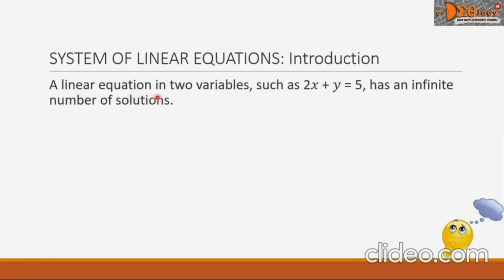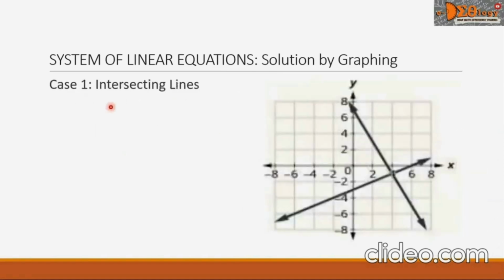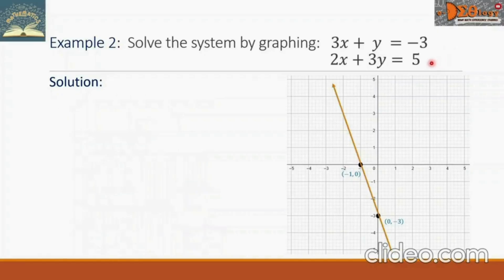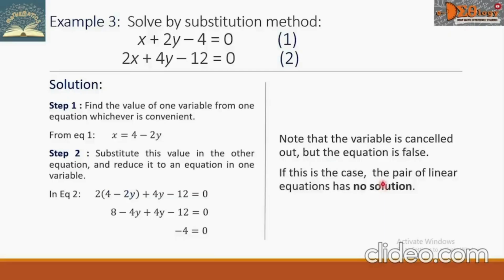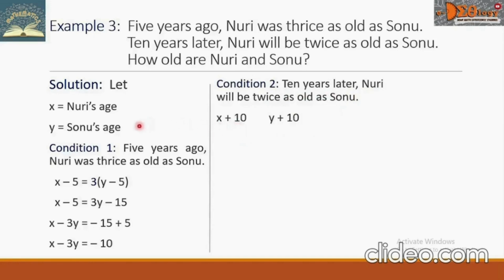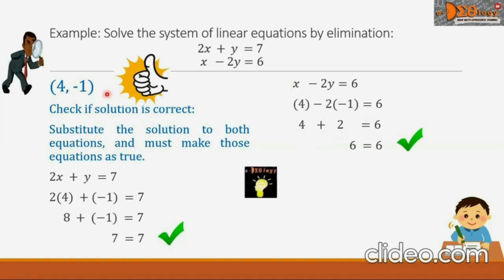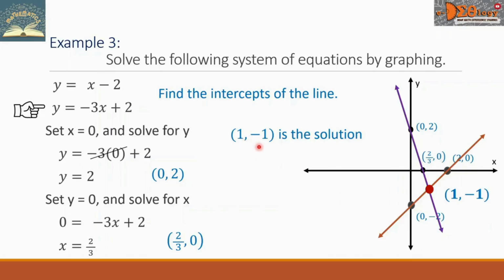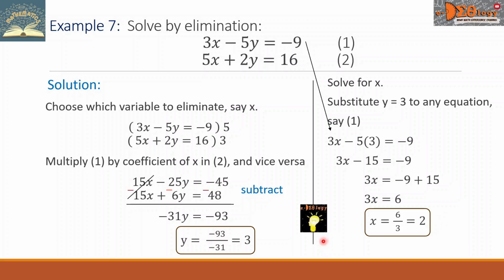Chapter: Solve Systems of Linear Equations with Two Variables